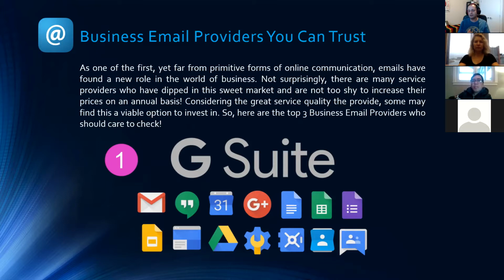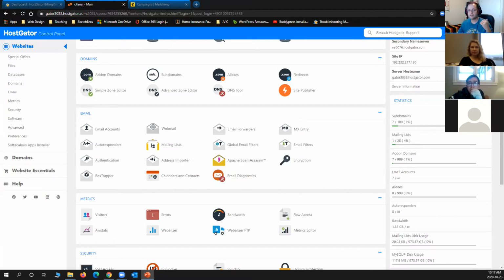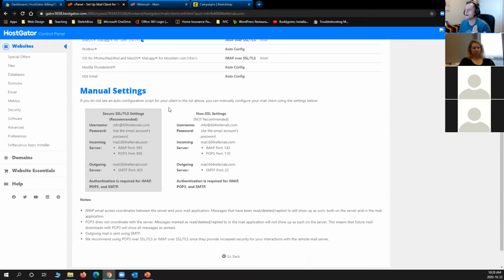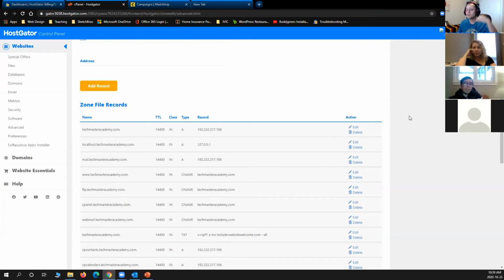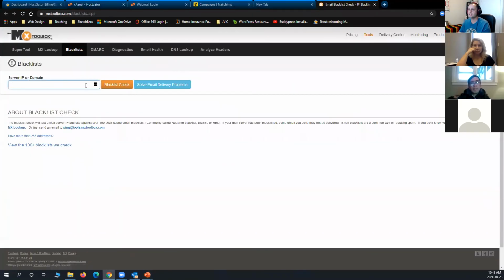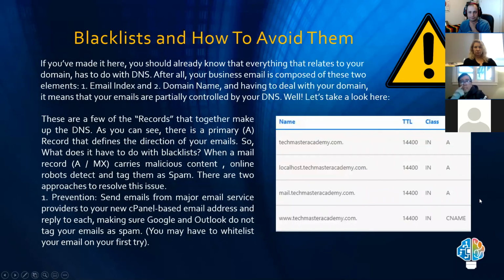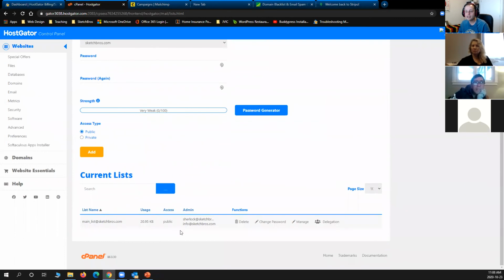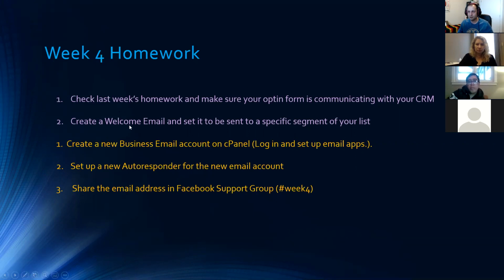Instruction Session 4 - Emails and Automations